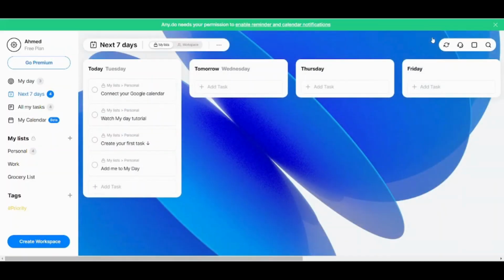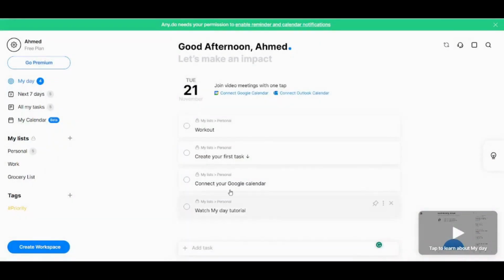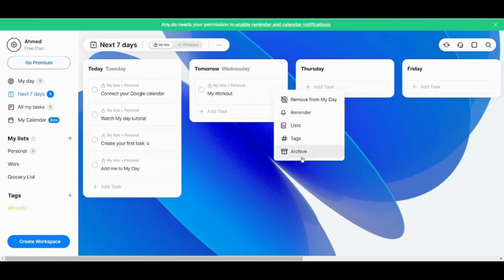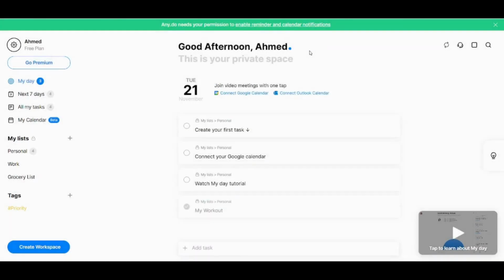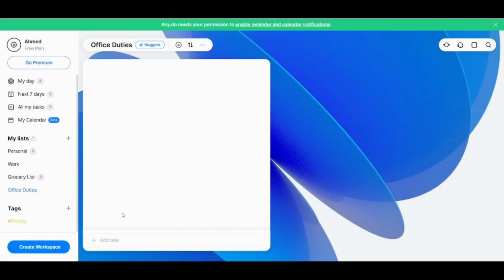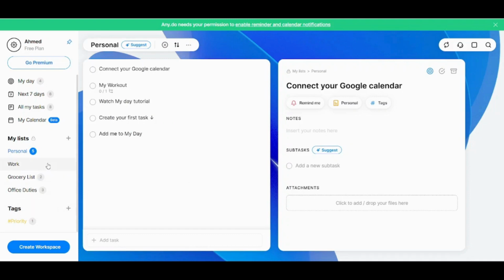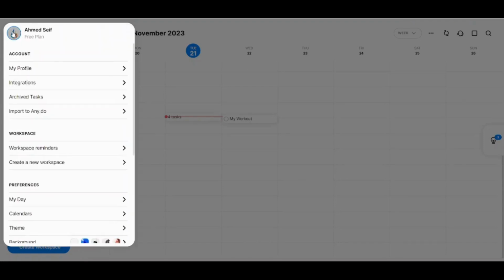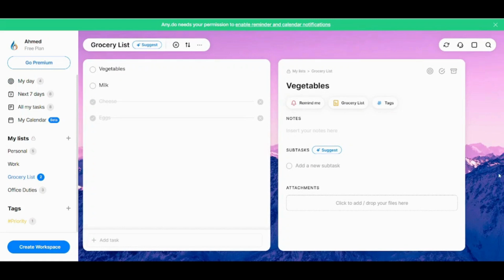Any.Do Tutorial 2024 | Any.Do How To Use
Optimize your productivity in 2024 with our insightful Any.Do tutorial! 📅 Learn the ins and outs of task management and organization as we guide you through how to use Any.Do effectively. From creating to-do lists to utilizing advanced features, this tutorial caters to all levels of users. Stay organized, focused, and efficient in your daily tasks with the latest tips for 2024. Whether you're a seasoned Any.Do user or a beginner, this guide has you covered. Watch now and take control of your schedule with this essential tutorial.

0:00 - Intro
0:19 - Account Creation
0:30 - Dashboard
0:57 - Any.Do How To Use
9:10 - Conclusion